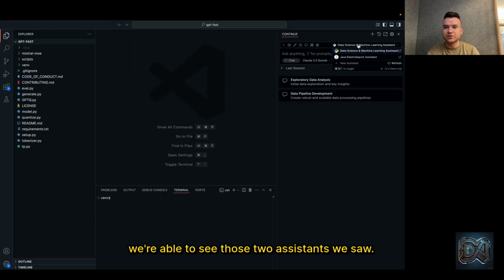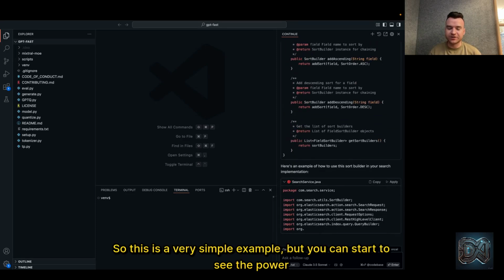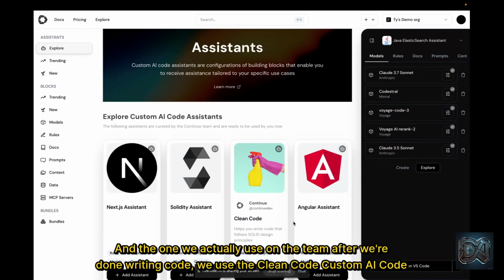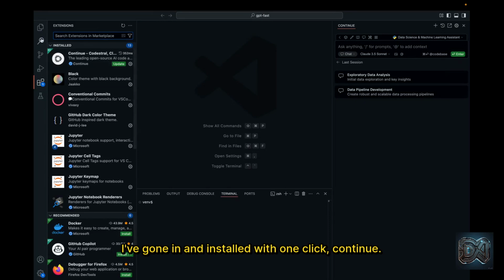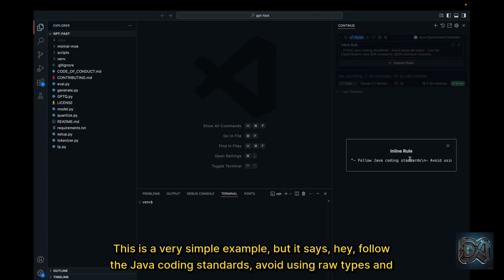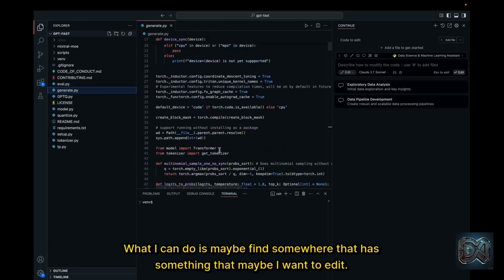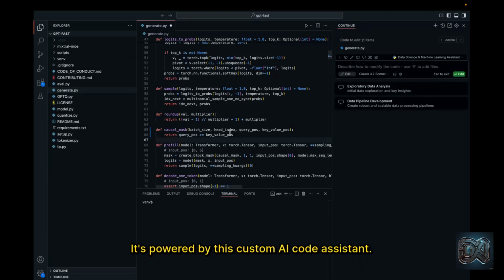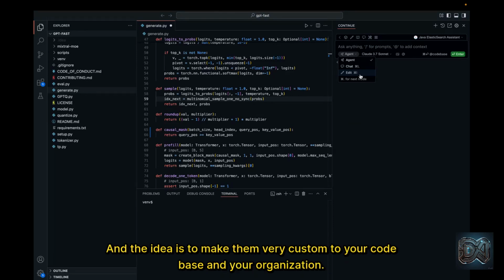The Open Source AI Code Assistant That Puts You in Control (with Continue CEO Ty)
In this episode of DevAI, we sit down with Ty, CEO and founder of ⁠Continue⁠ — an open-source, custom AI coding assistant that runs right in your IDE and puts you in control.

We explore how Continue compares to tools like Copilot, its open-source philosophy, and how it’s laying the groundwork for more intelligent, customizable AI code assistants .

🔍 Topics Covered:

- Why open-source customizable AI assistants matter
- Continue.dev vs other alternatives
- Agentic AI and the future of dev tools
- The vision behind Continue Hub
- Live demo of Continue in VS Code

💬 Drop your thoughts: Would you rather own  or customize your AI assistant or get one from the cloud?👉 Like, subscribe, and stay tuned for more DevAI episodes on the future of developer tools and AI.